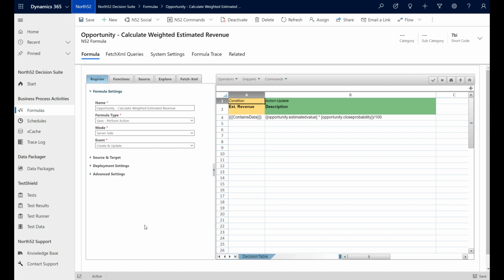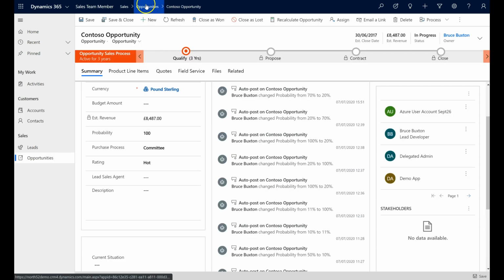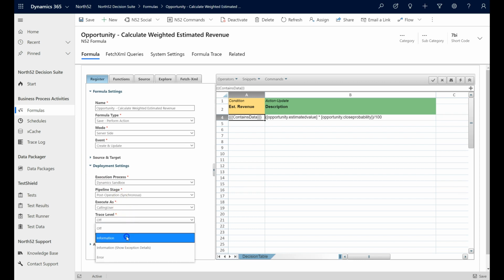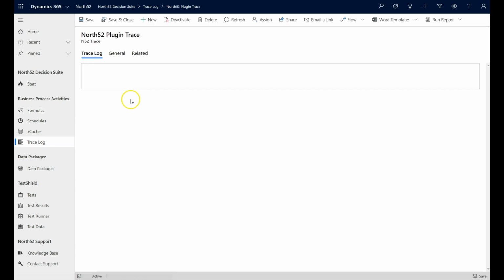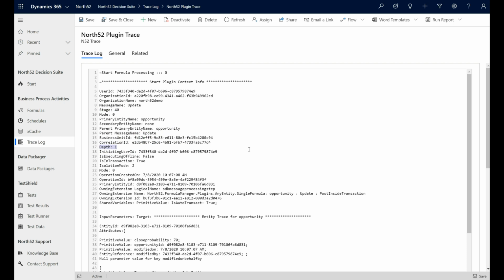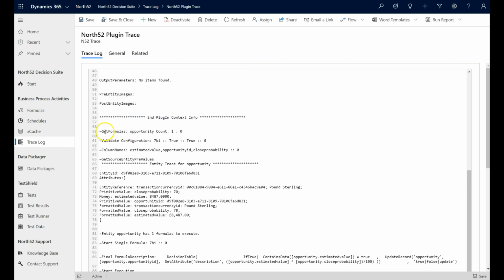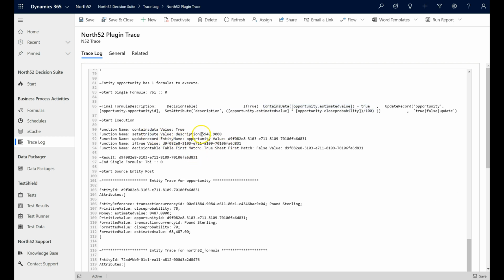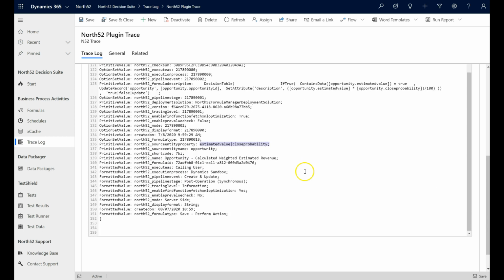Debugging and Tracing - North52 Business Rules Engine for Microsoft Dynamics 365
Learn the basics of how to debug and trace your North52 business rules within your Dynamics 365 instance.  We use a simple requirement for calculating weighted estimated revenue on an Opportunity record, build a North52 Formula and execute it. We then show you how to read and interpret the generated log file.

* North52 Industry Solutions

xRM Formula 266 - Complex Dynamics 365 Case Prioritization Rules

xRM Formula 273 - Renewable Energy Systems Certificate Calculator for Australian Government

xRM Formula 274 - Notification Business Rules based on Dynamics Finance and Operations Data